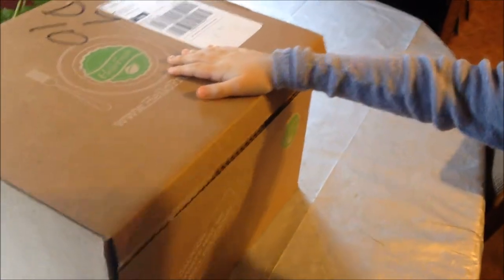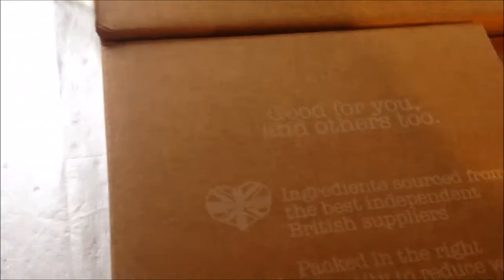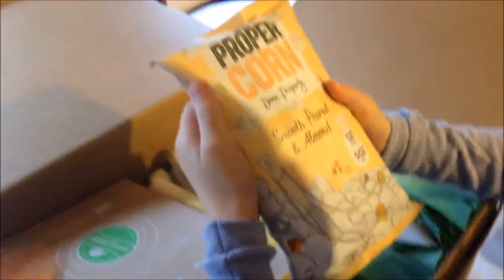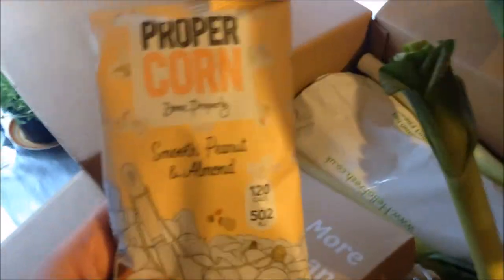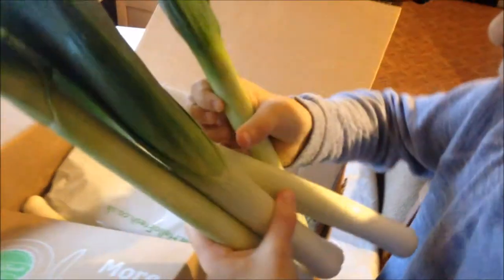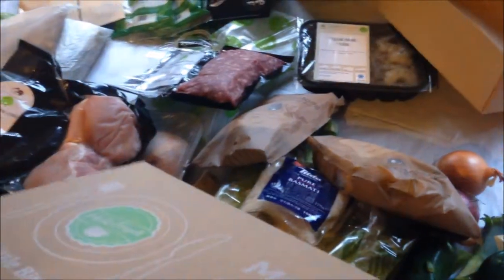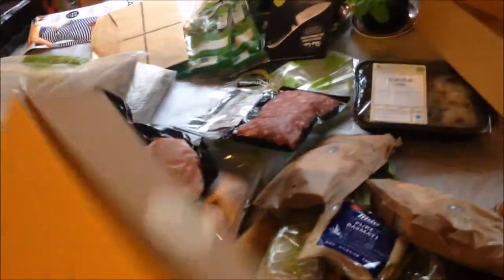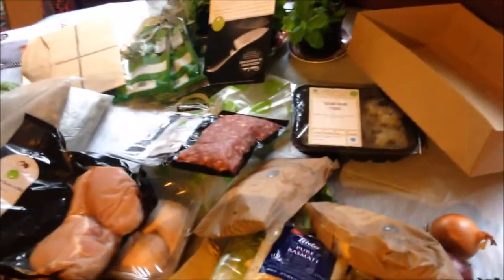Unboxing Family HelloFresh Box 18 01 16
Hello Fresh is a great recipe subscription service who send you a box containing everything you need to create restaurant quality meals with easy to follow recipe cards. the ingredients are organic where possible and free range, locally produced superb quality ingredients supporting Britains own producers. You can pause boxes whenever you like, if you don't want one every week. Often the meals are actually cheaper than it would costto go to the supermarket and buy the ingredients! With the added bonus that the food is not mass produced rubbish. Hello Fresh certainly gets you cooking! No more headaches about what to make and no more running out of time to be organised before you go shopping.